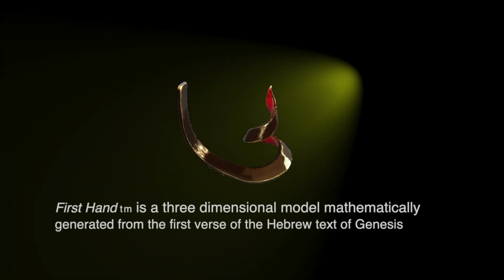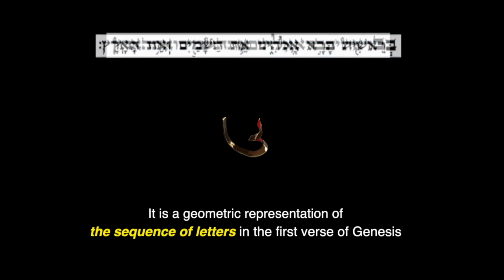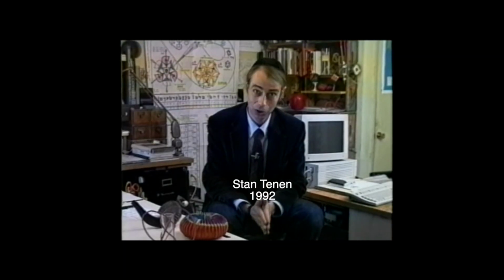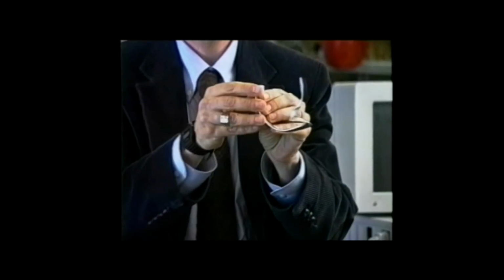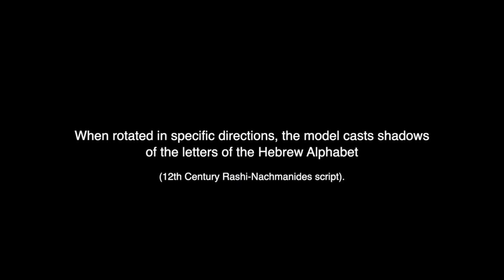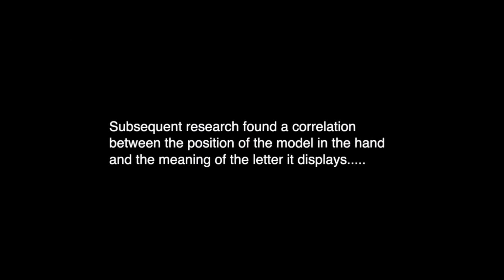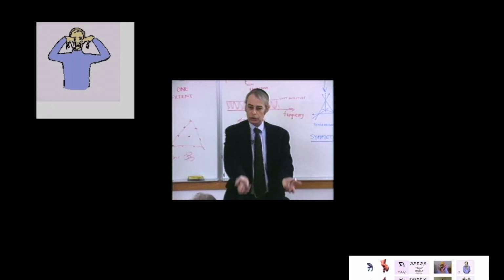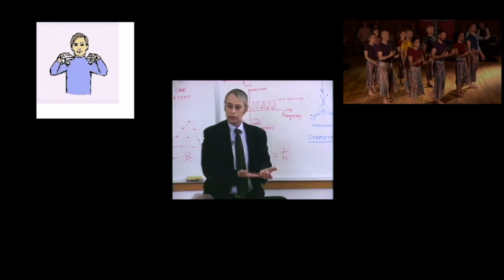Meru Foundation First Hand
In 1968, mathematician Stan Tenen recognized a pattern in the first verse of the Hebrew text of Genesis. Years of research revealed that the letters of that verse fold into a vortex-shaped form — a model human hand.
When worn on the hand, the First Hand™ model displays each letter of the Hebrew alphabet through a specific gesture, each corresponding to the letter's meaning. The connection between the human hand and the region of the brain controlling speech led Meru Foundation to recognize the hand as an essential link between human consciousness and the physical world.
Unique, universal, and timeless — the First Hand™ is a meditative tool, a work of art, and a bridge between science and spirituality. Applicable to all ages, all cultures, and all traditions.
Meru Foundation is a California 501(c)(3) nonprofit dedicated to preserving and sharing the research of mathematician Stan Tenen (1935–2022).